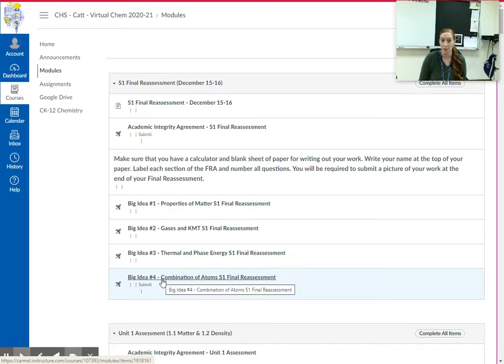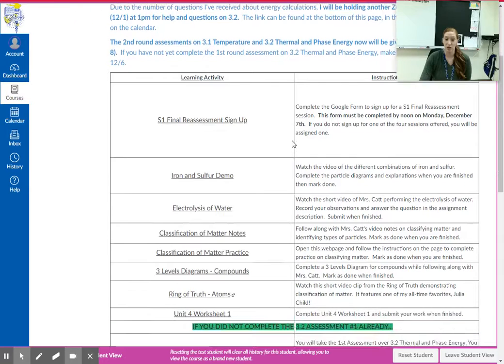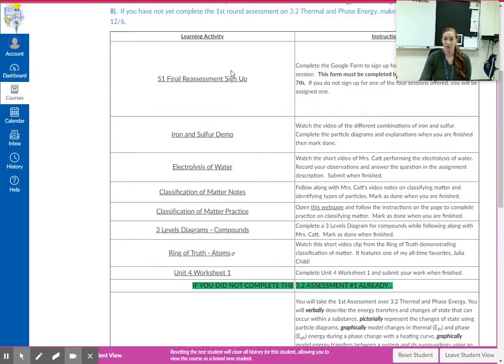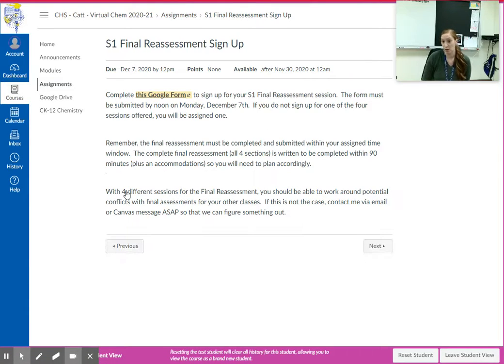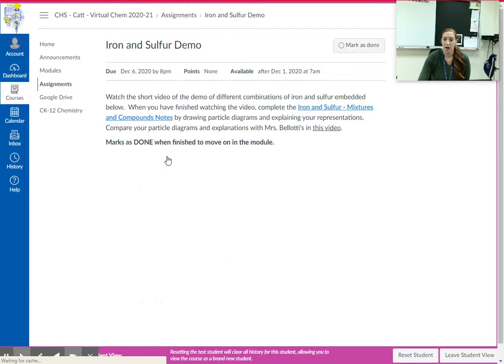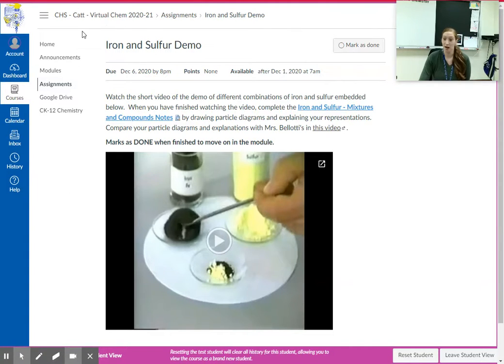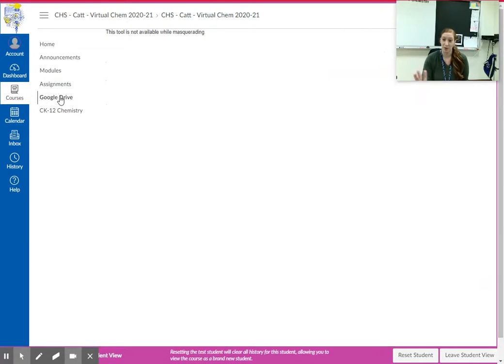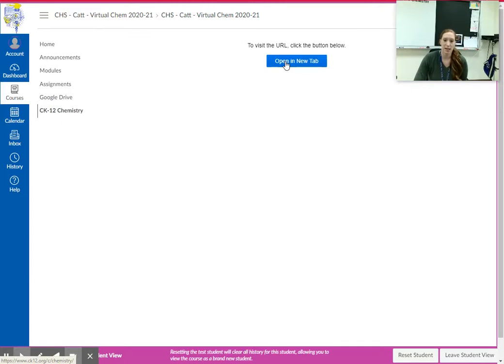Virtual Chem S2 Welcome Back